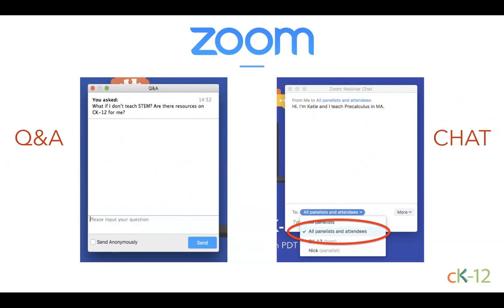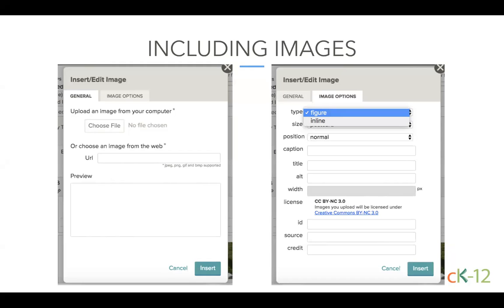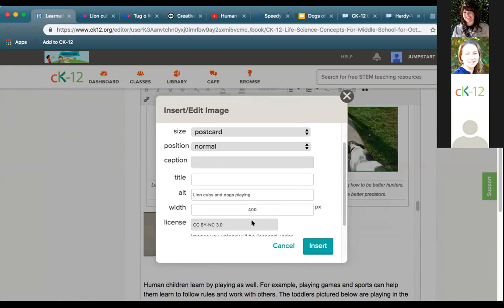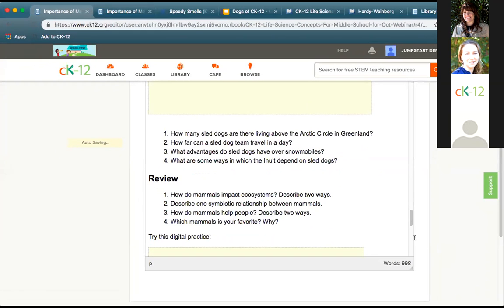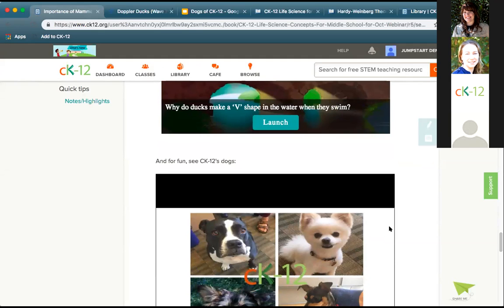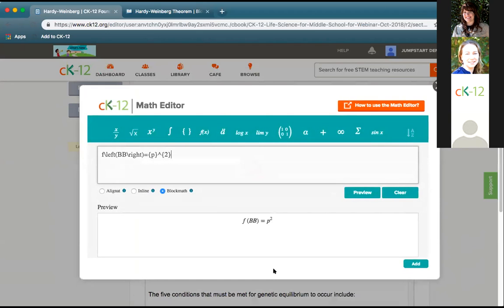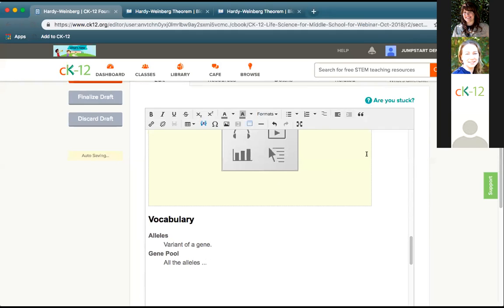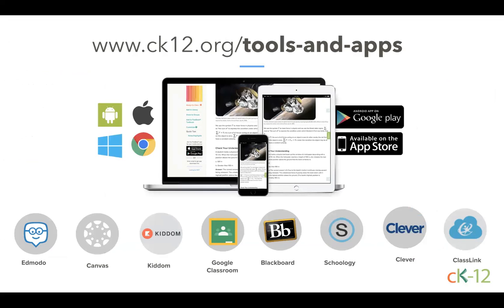Advanced FlexBooks® Editing (10/30/18 Webinar)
Making advanced edits to your FlexBook® doesn’t have to be time-consuming or intimidating, but it can make it more engaging for your students.

This webinar covers:
- Review of basic editing of FlexBooks®
- Embedding images and multimedia, such as videos, practice, and presentations
- Advanced layout options within CK-12's editor
- Incorporating formatted mathematics text into your content